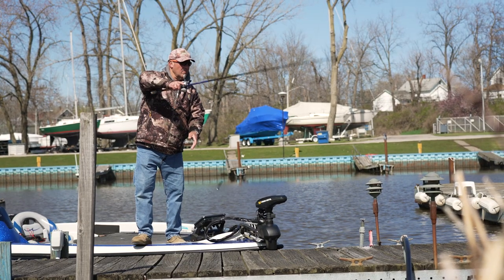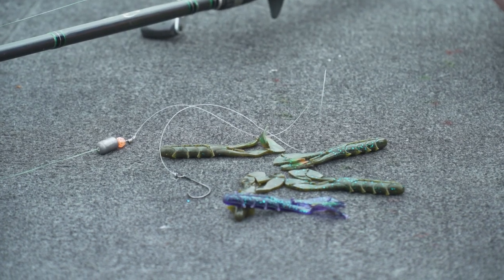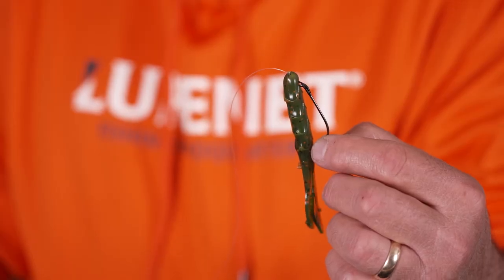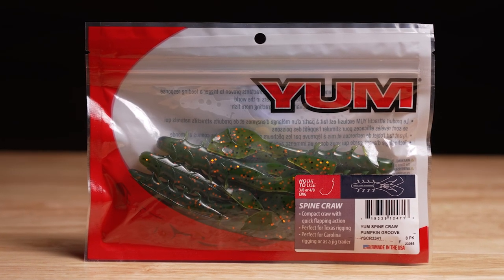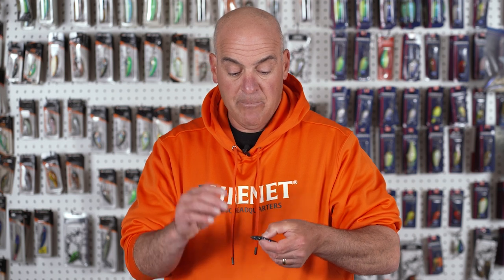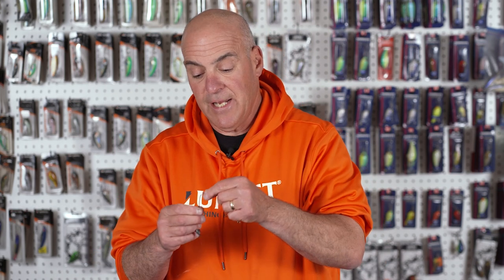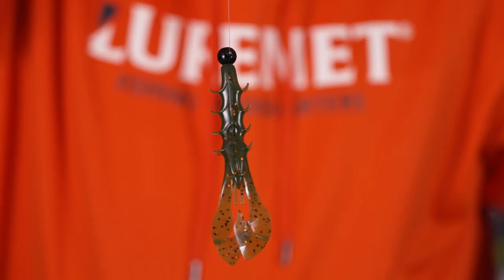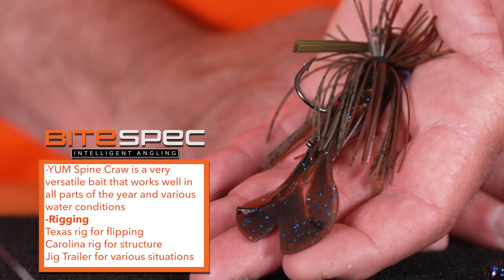YUM Spine Craw - The Do-It-All Craw Profile (New Color Release)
The YUM Spine Craw could be your go-to craw profile. Watch Frank Scalish deep dive on why the Spine Craw is so versatile,  how to rig it for maximum success, a few secret hacks, and a quick showcase on YUM's new Spine Craw color release.